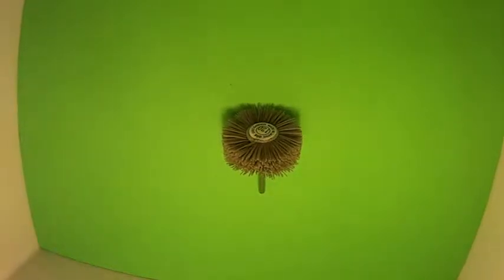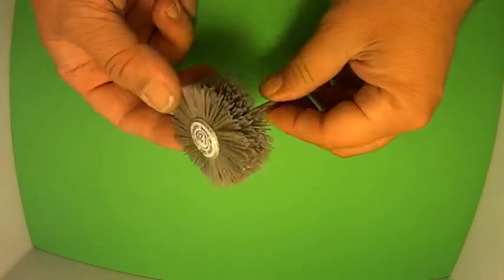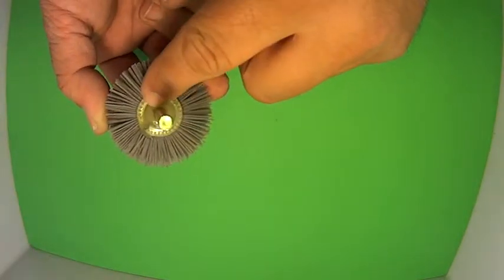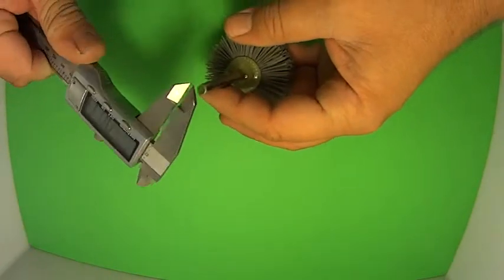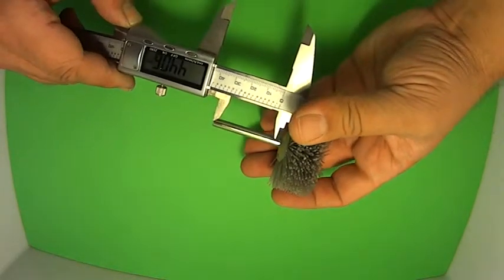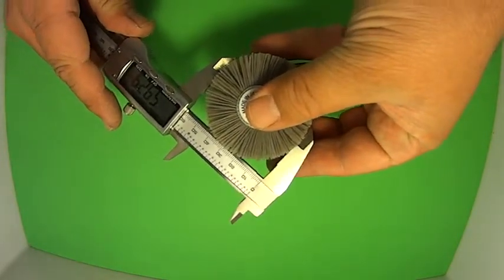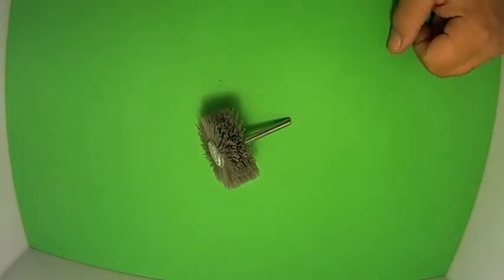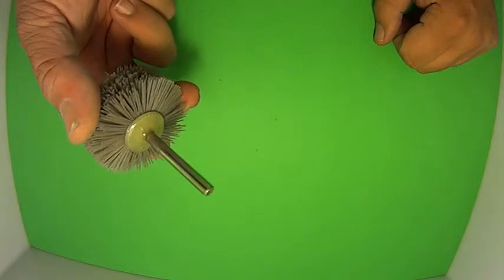Nylon key buffing wheel US102 Buffing Wheel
If you need a new buffing wheel for your key machine see our online lock shop